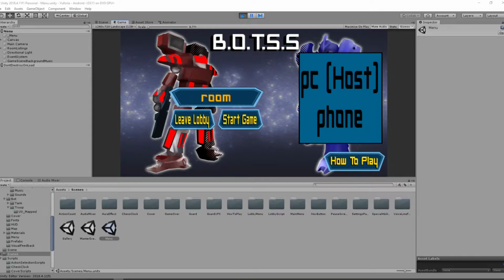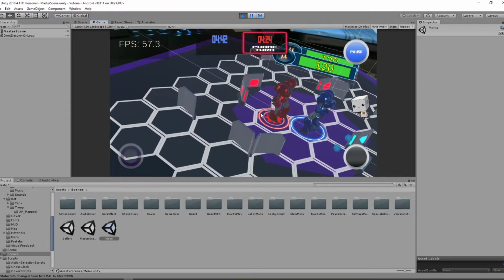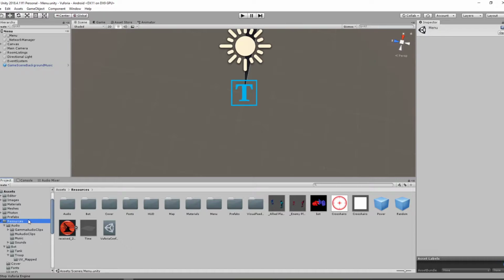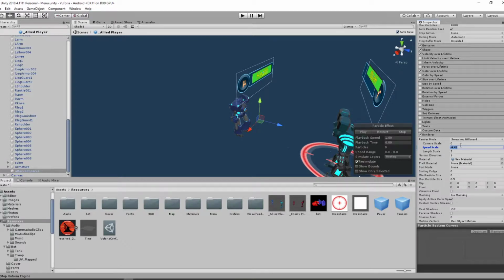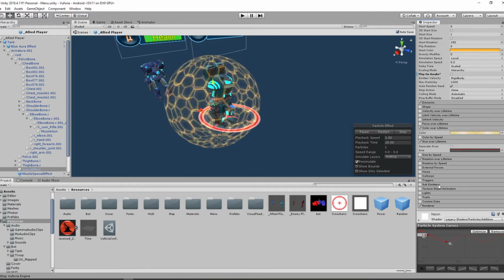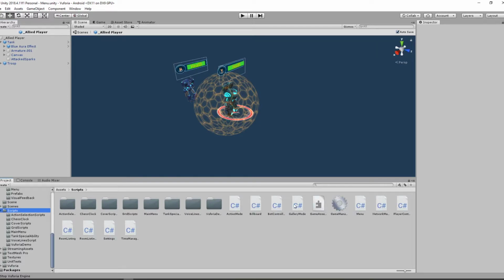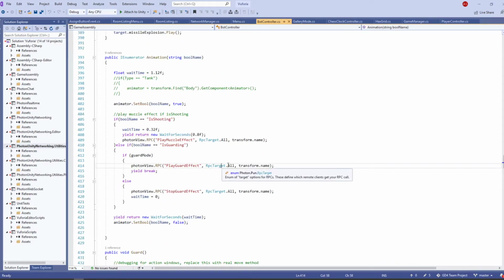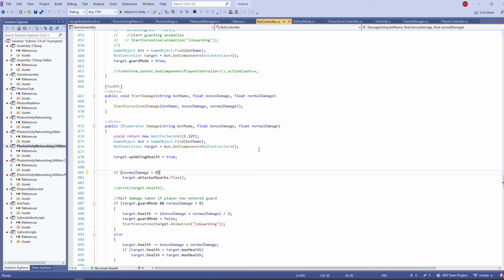Attack and Guard Visual Effects